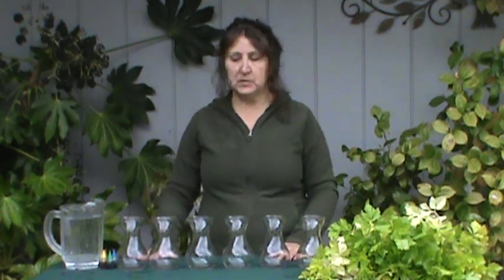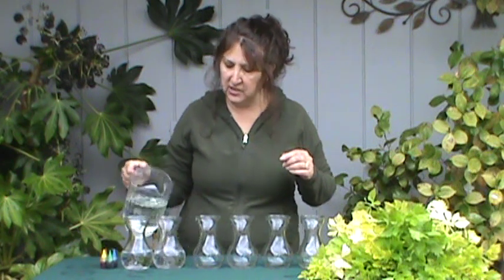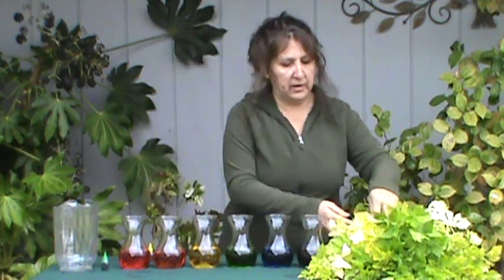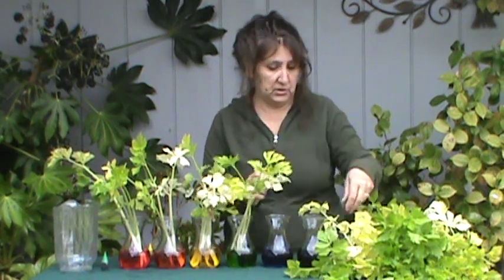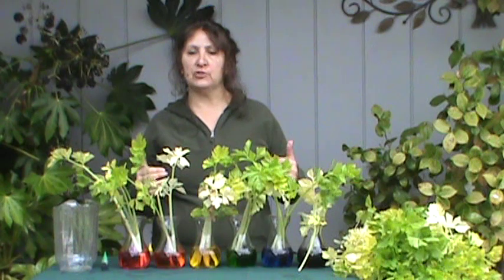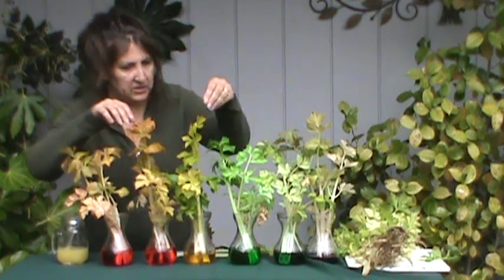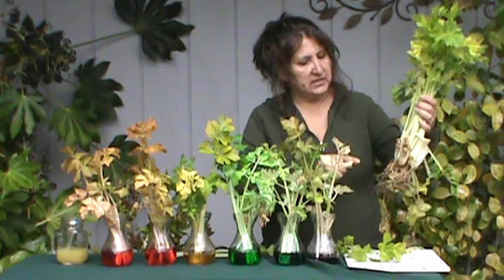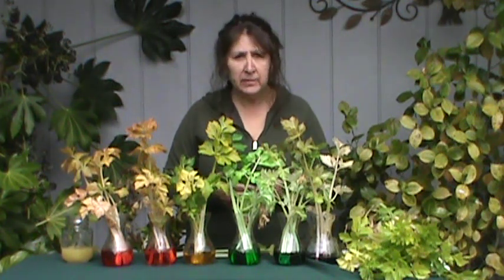Rainbow Celery Experiment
Gregory Gardens Elementary Garden Educator Sheila Hill shows how to do an experiment with celery and food coloring that shows the function of a stem.